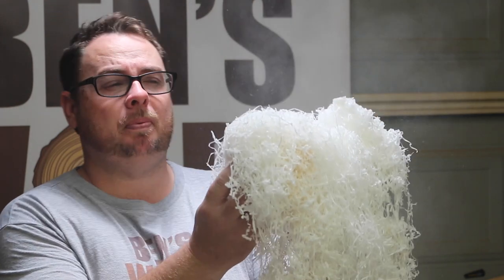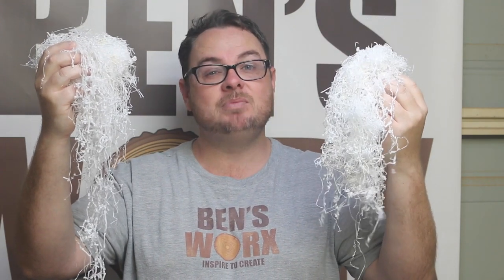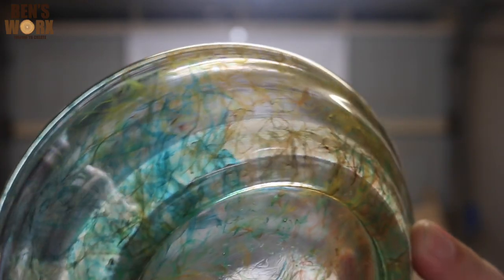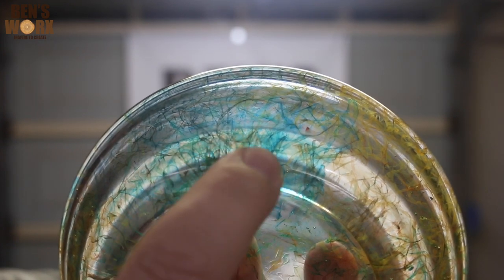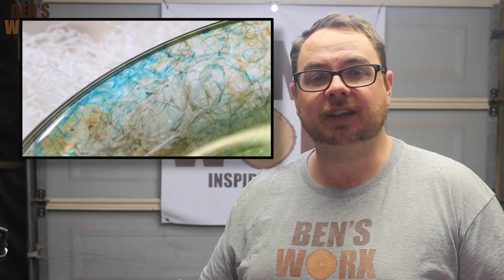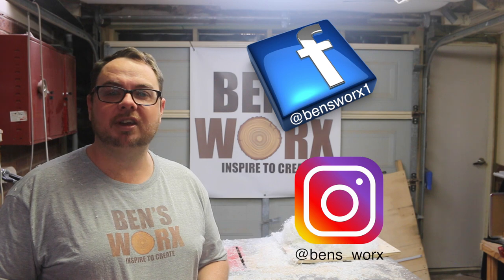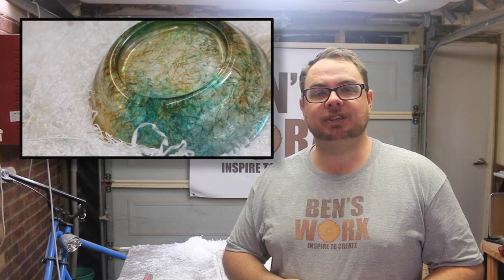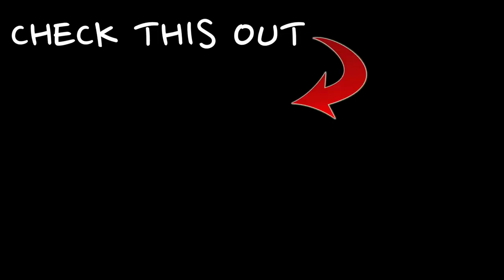Make a bowl from dyed Resin shavings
On this episode of Bens Worx i take my leftover resin shavings, add some water based dye and cast them to make my first turned bowl, it didn't turn out how i had imagined it to be but the results were still great.

Want to send me something? send it to:

BENSWORX
LOGANHOLME 4129
QLD Australia

If you like watching my videos and would like to support my channel you can check out my Patreon page and become a Patron, I'll pick 1 patron at random each month and send them some stickers and feature their name in one of my upcoming videos, All support is gratefully appreciated!